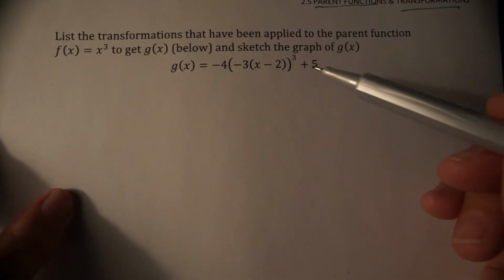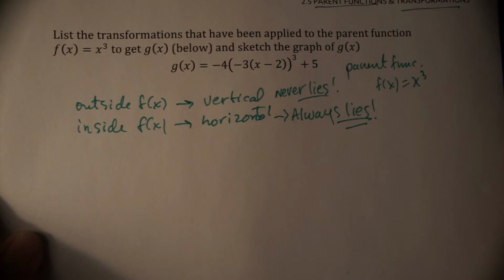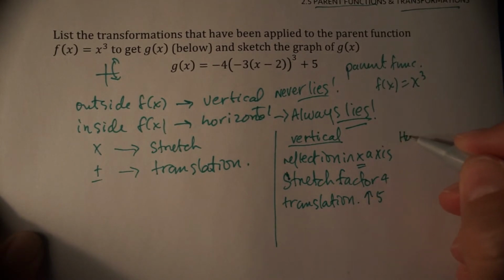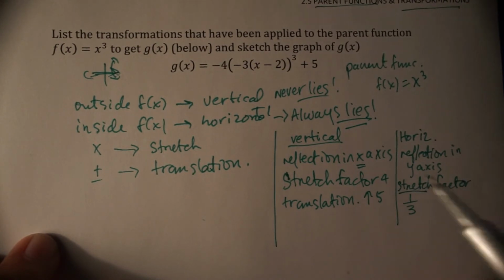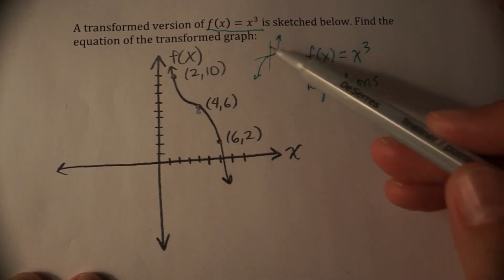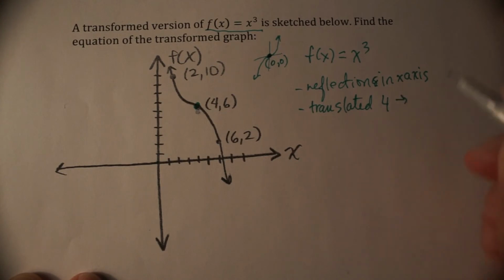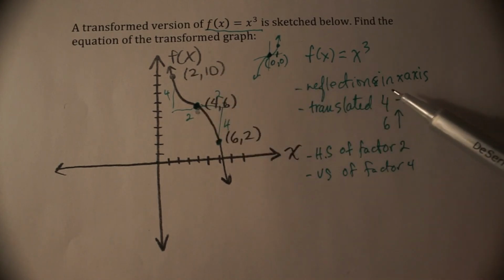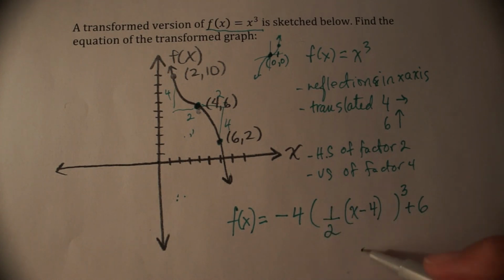Transformations where Parent Functions are Polynomials (Advanced Functions 4U - MHF4U)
Learn how to identify the transformations on polynomial functions such as vertical stretch, horizontal stretch, vertical translation, horizontal translations and reflections.

Learn to use these transformations and parent functions to sketch polynomials.

If you found this helpful checkout more free video lessons on Boost Math!